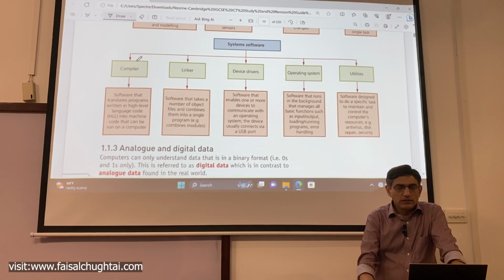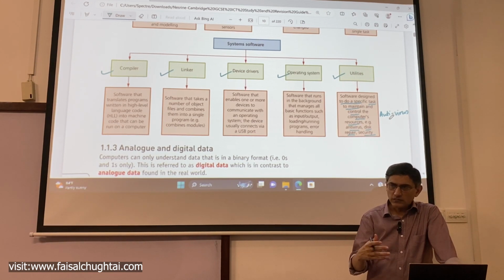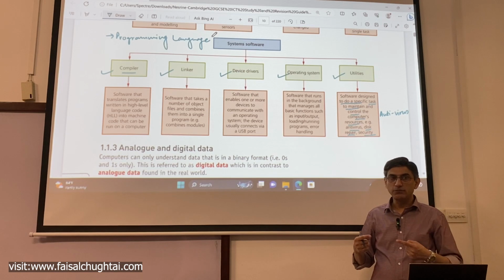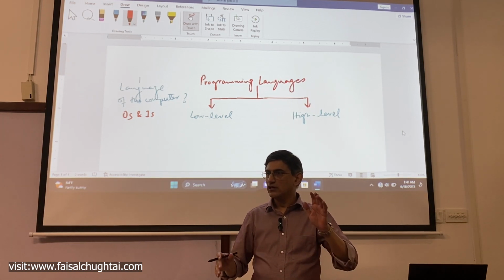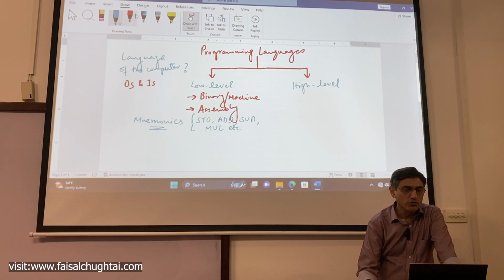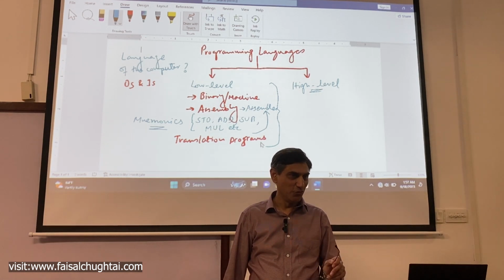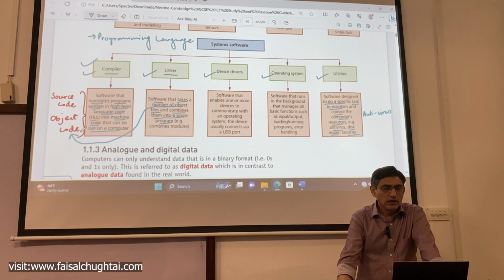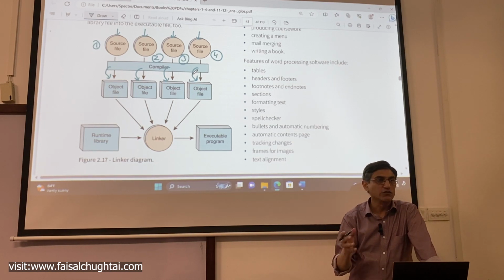System Software Examples || IGCSE ICT 0417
IGCSE ICT 0417 lectures | Sir Faisal Chughtai | System Software Examples - Utilities, Compiler, Linker | @ICTwithsirfaisal